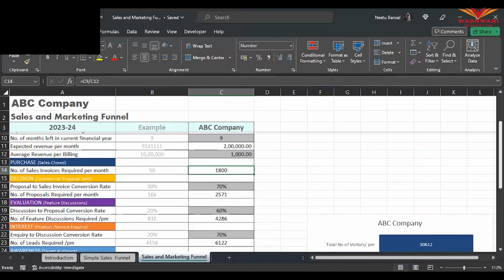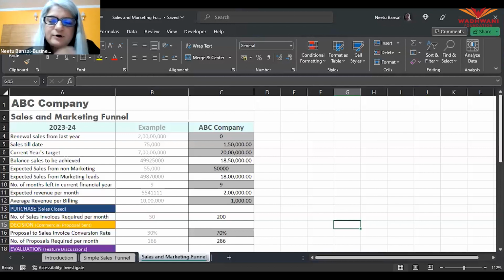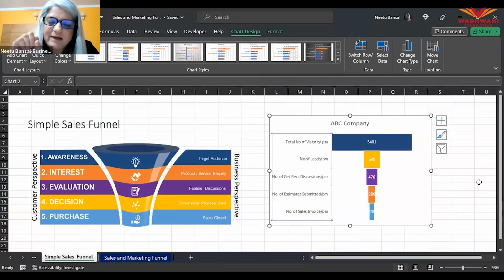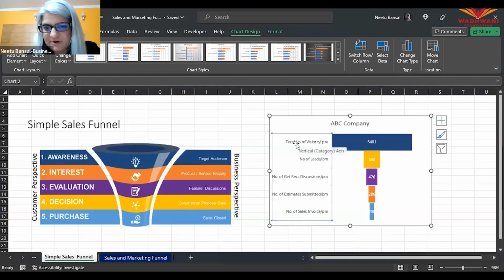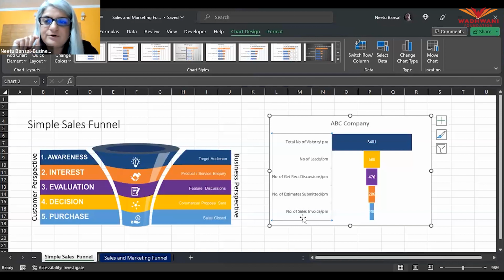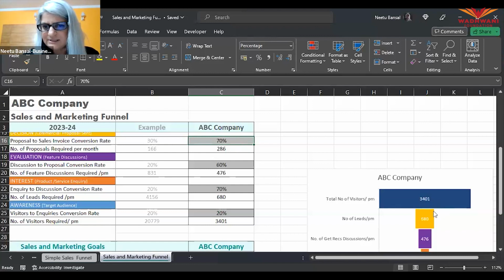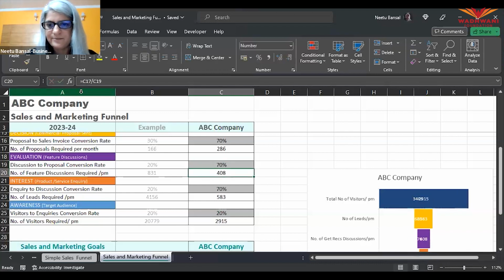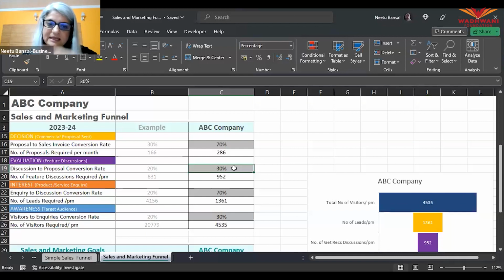Sales Funnel for Startups: the Tool and the Metrics – Part 1